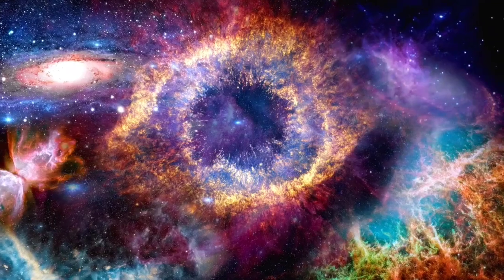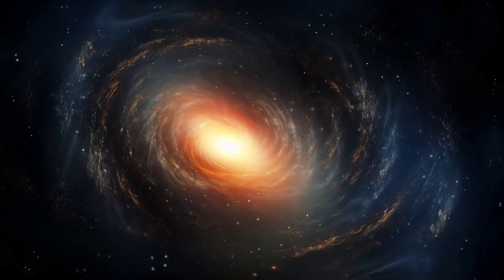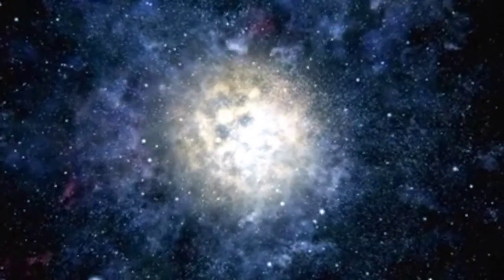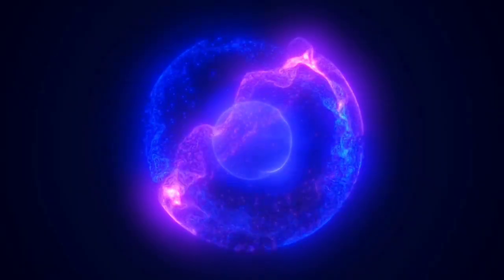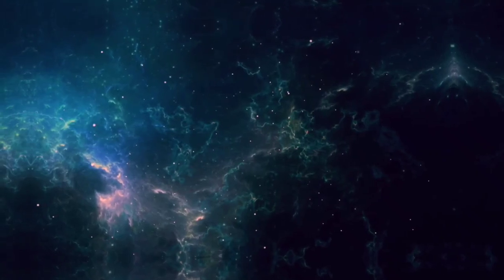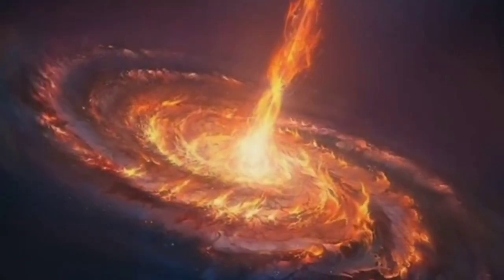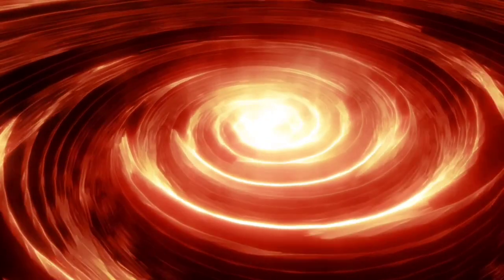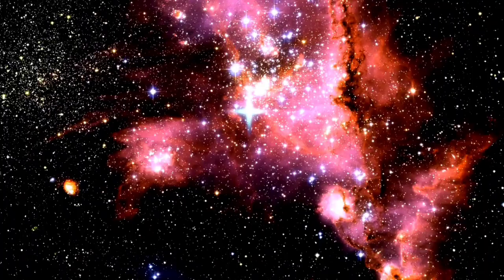"Brian Cox: The Universe Existed Before The Big Bang"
Renowned physicist Brian Cox has just made a mind-blowing statement—the universe may have existed before the Big Bang! 🤯 Could this discovery change everything we thought we knew about cosmic origins?

🚀 In this video, we’ll explore:
🌀 Did the universe exist before time itself? ⏳
🌠 What scientific evidence supports this theory? 🔬
💡 How quantum mechanics and black holes may hold the key!
👨‍🚀 Brian Cox’s perspective on pre-Big Bang physics
🚀 What this means for the future of space exploration